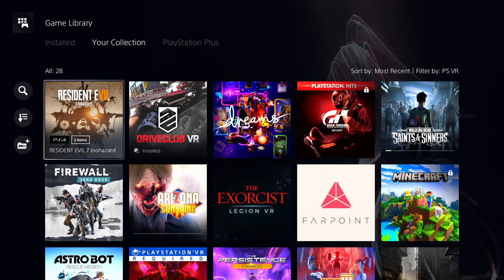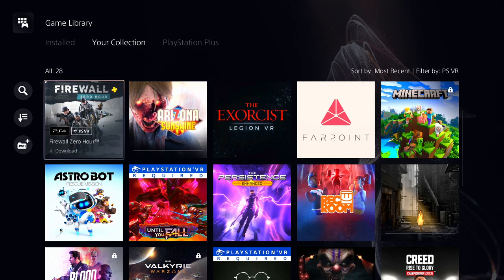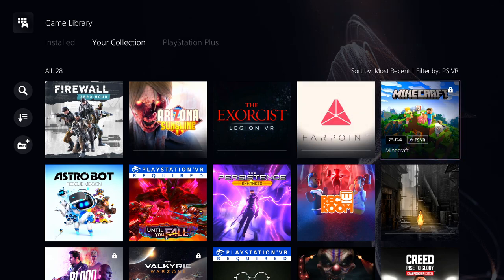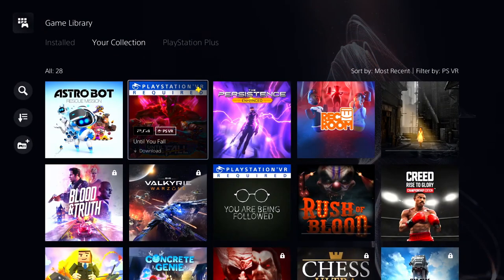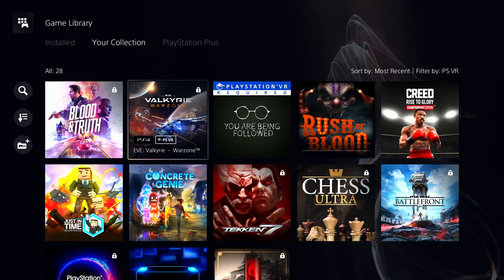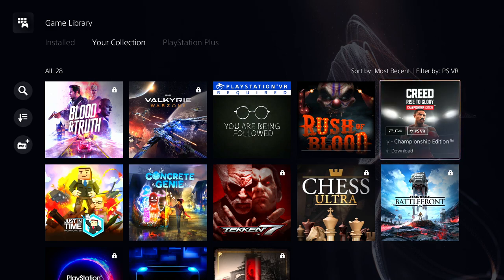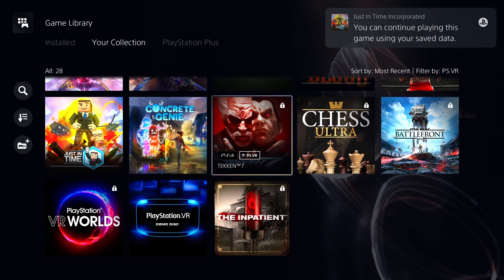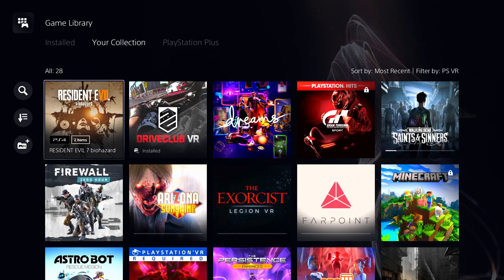My PlayStation VR Games Collection